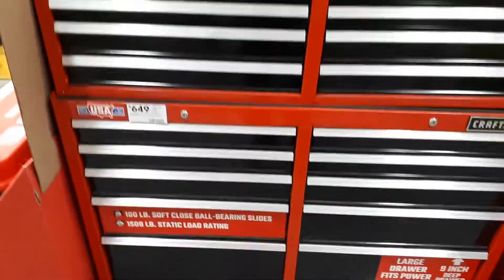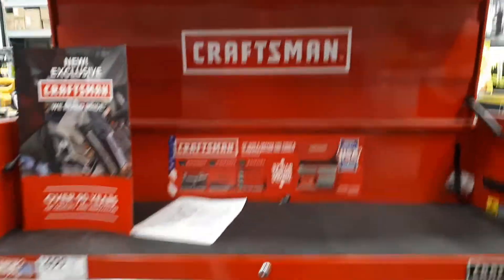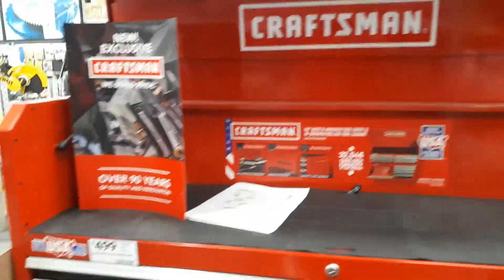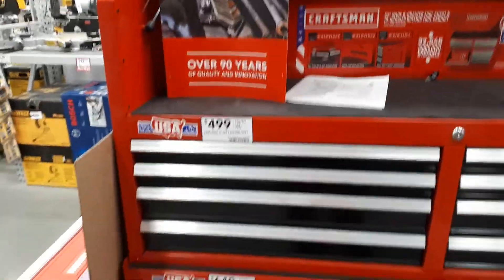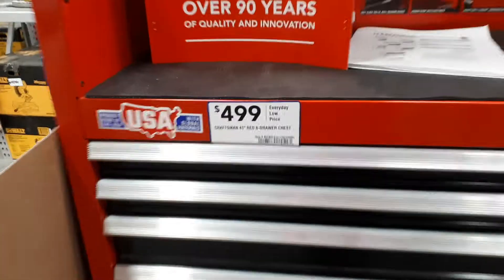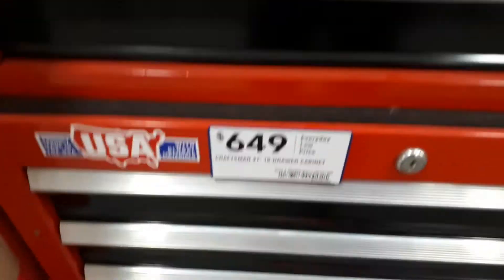Craftsman now at Lowe's in canada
Craftsman tools